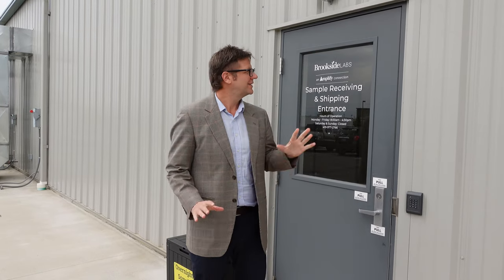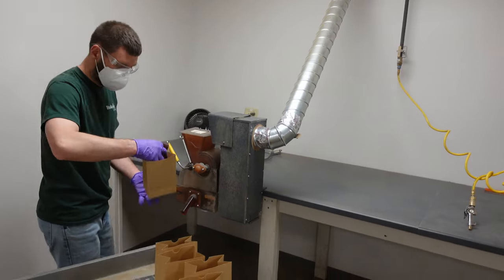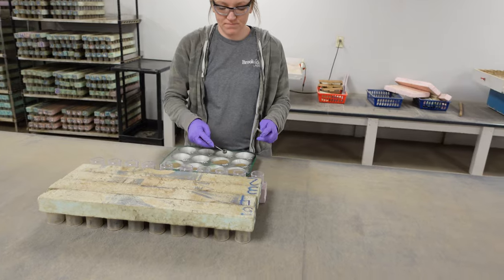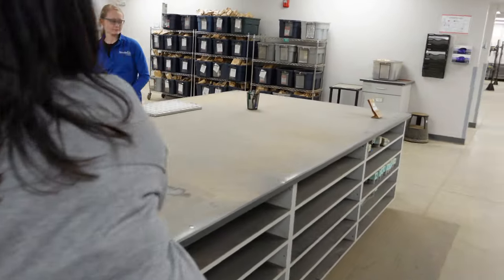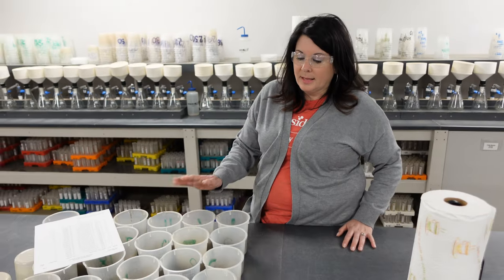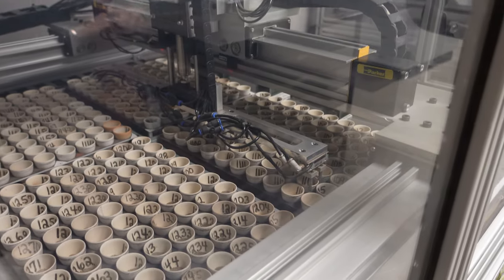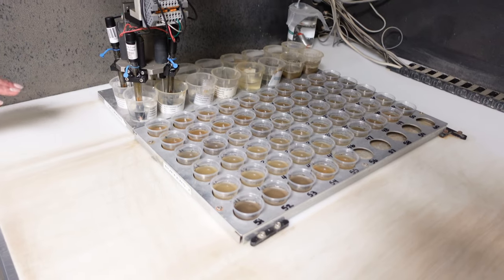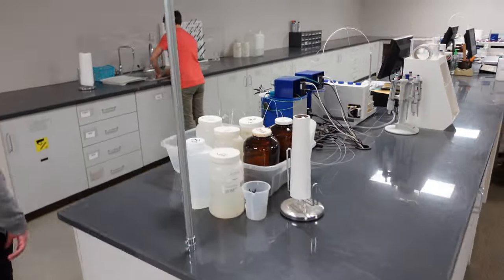A soil test (complete soil nutrient analysis) at Brookside Labs, from start to finish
I met soils lab manager Liz Skinner at Brookside Labs in New Bremen, Ohio. She showed me how a soil sample will be handled and processed and tested. From arrival, to drying, grinding, scooping, extracting, measuring, burning, and discarding, this is a complex and fascinating process. The test results are used to optimize nutrient and soil amendment recommendations for crops of all types, from all over the world.